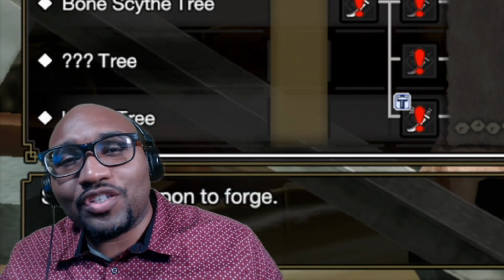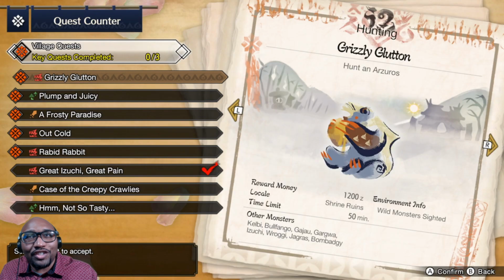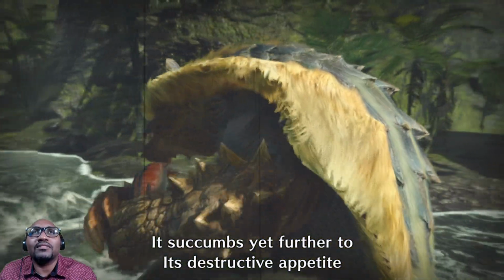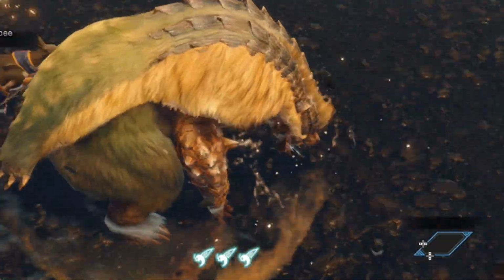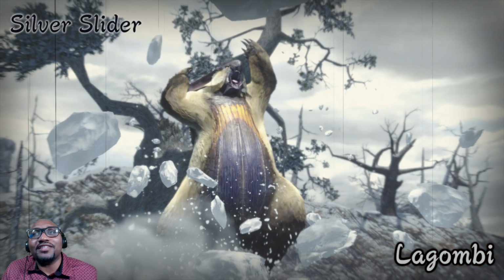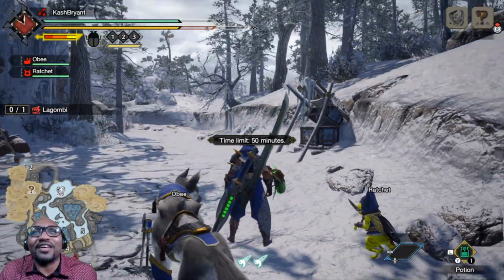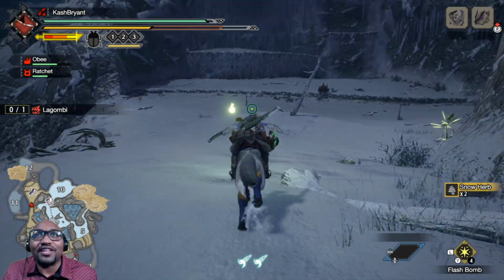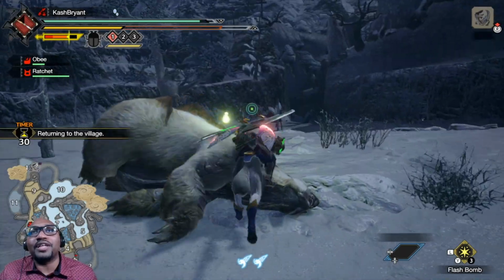CAN'T STOP PLAYING! 3 MONSTERS, ONE VIDEO! Ep.2 - Monster Hunter Rise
KASHINO APPAREL
GRAPHICS BY:
DeviousSketcher
INTRO/OUTRO MUSIC:
LAKEY INSPIRED
INTRO BY:
ZEUZ
OUTRO BY:
scFX